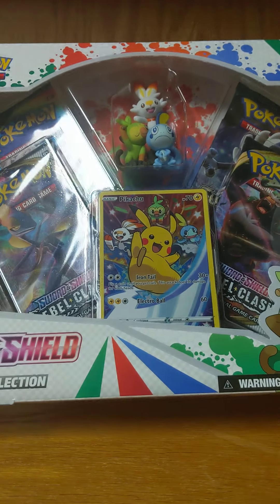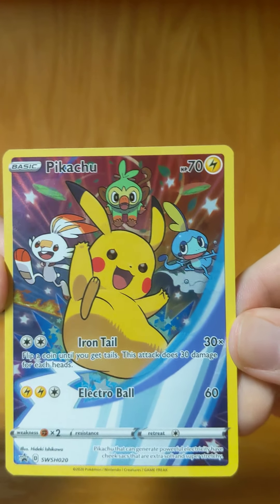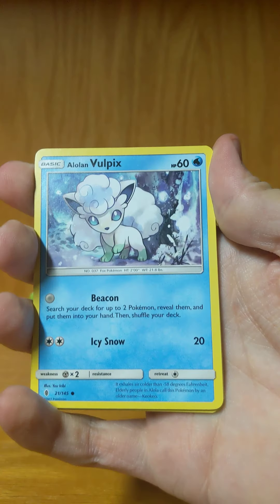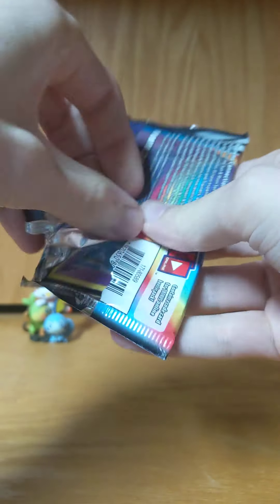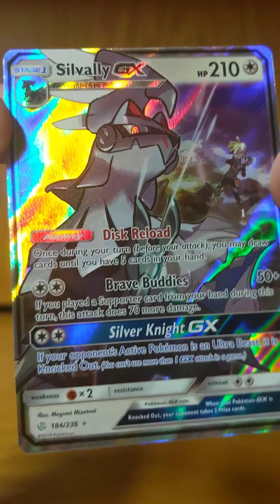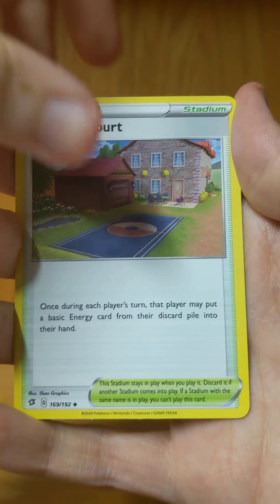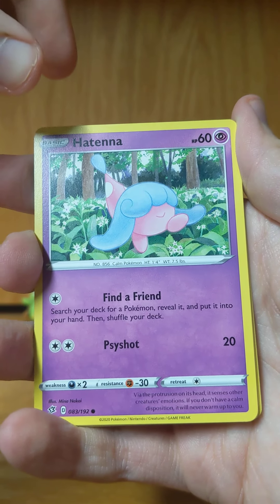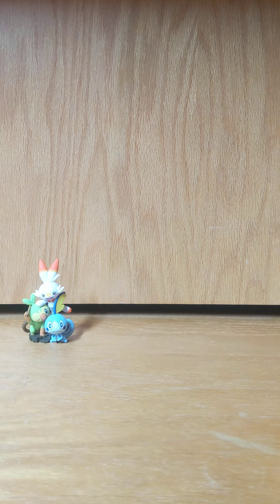Sword and Shield Figure Collection Box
Decent pulls out of this figure box. Love the promo card too.